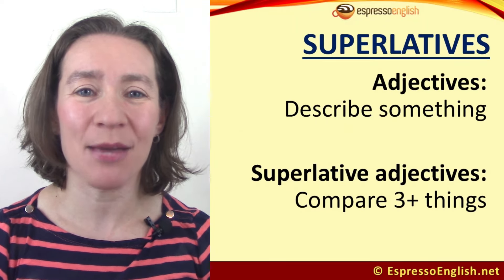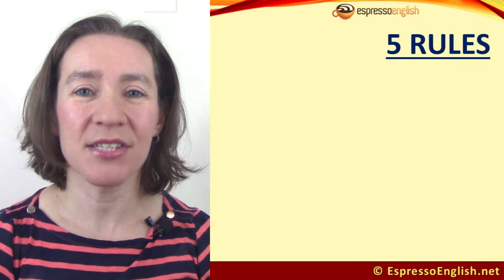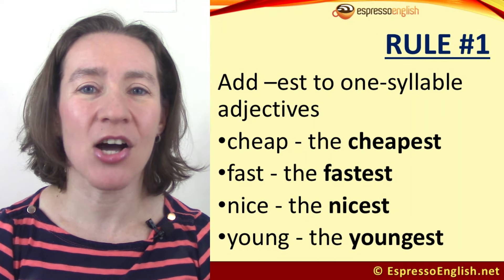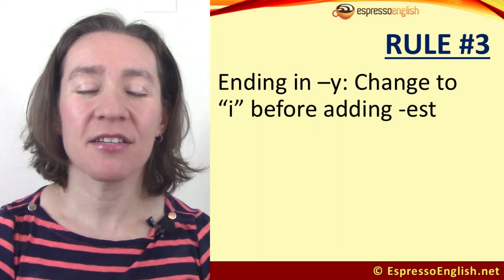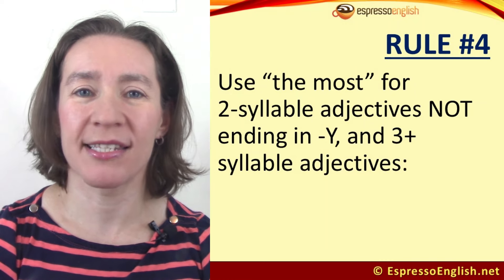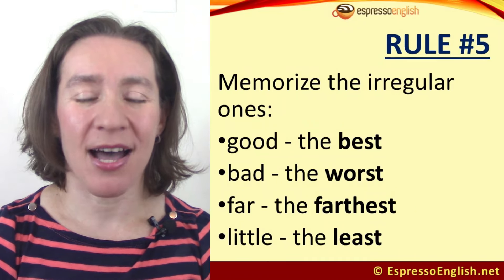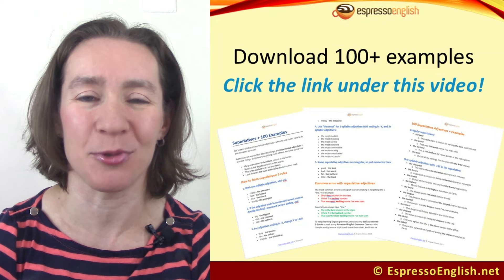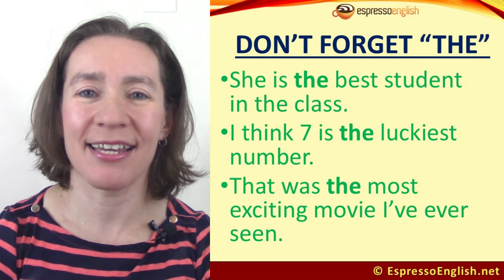Superlative Adjectives: 5 Rules You MUST Know!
Let's learn all about superlative adjectives - when to use them, how to form them, and mistakes to avoid!

Adjectives are words that describe things, and superlative adjectives compare 3 or more things, or compare one thing to all others. Here are some examples:

 - My grandmother is the oldest person in my family.
 - Russia is the biggest country in the world.
 - This is the easiest test I've ever taken.
 - I just finished the most interesting book I've ever read